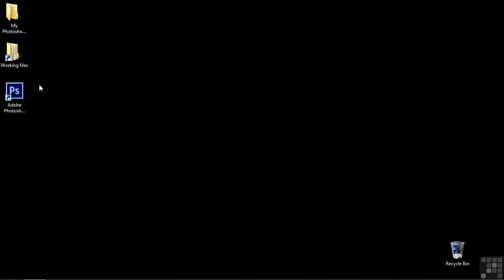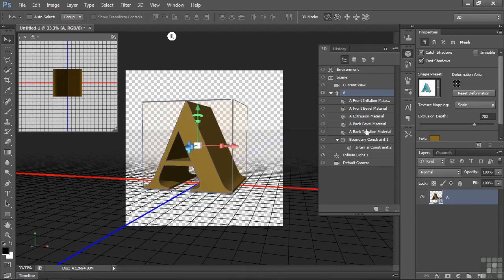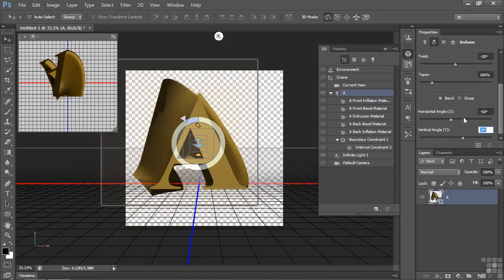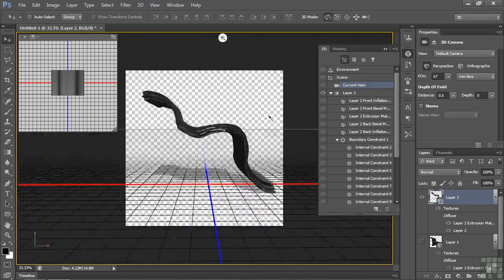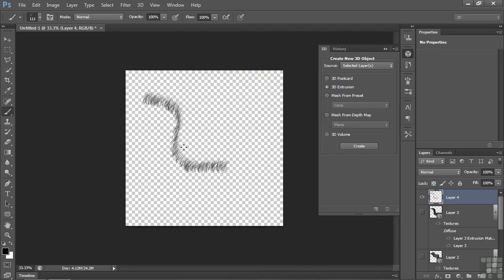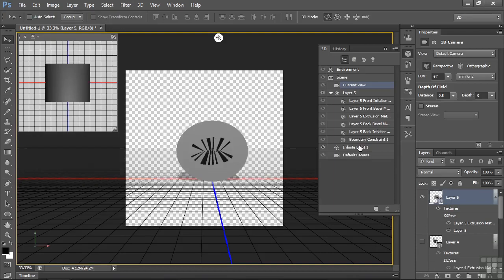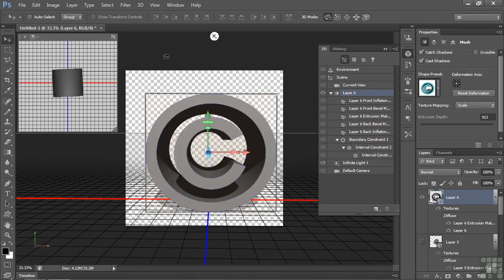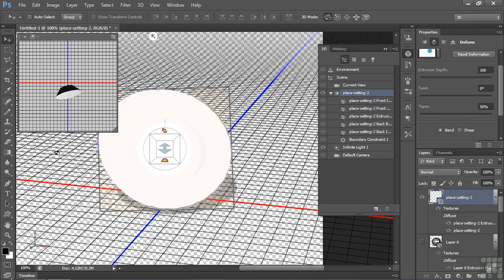3D Extrusion Magic: Transforming Text, Brush Strokes, and Shapes in Photoshop"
Welcome to another captivating Photoshop tutorial! In this episode, we'll explore the enchanting world of 3D extrusion, where we'll turn ordinary text, brush strokes, and shapes into dynamic three-dimensional creations. Whether you're a seasoned Photoshop pro or a curious beginner, this guide is your ticket to unleashing your creative potential.

🌟 What Awaits You:
- **Introduction to 3D Extrusion:** We'll start with the basics, explaining the concept of 3D extrusion and why it's a game-changer in Photoshop.

- **Text Transformation:** Learn how to give text depth and dimension, turning it into eye-catching 3D typography that grabs attention.

- **Brush Stroke Brilliance:** Explore how to breathe life into your brush strokes, making them pop off the canvas with depth and volume.

- **Shape Shifting:** Turn simple shapes into intricate 3D objects, giving your designs a whole new level of complexity.

- **Pro Tips and Techniques:** We'll share expert tips and techniques to make the most of 3D extrusion in Photoshop.

🎨 Who Should Watch:
This tutorial is ideal for digital artists, graphic designers, and anyone eager to add depth to their artwork in Photoshop. Whether you're a seasoned pro or just starting your creative journey, this guide will empower your artistic endeavors.

👨‍🏫 Guided by an Expert:
Your instructor, [Your Name], is a seasoned Photoshop artist with [X] years of experience. Their passion for teaching and design will guide you through each step, ensuring you unlock the full potential of 3D extrusion.

Join our creative community, and let's explore the endless possibilities of digital art together.

Get ready to embark on a journey of creativity and depth as we explore 3D extrusion in Photoshop. Let's bring your designs to life!